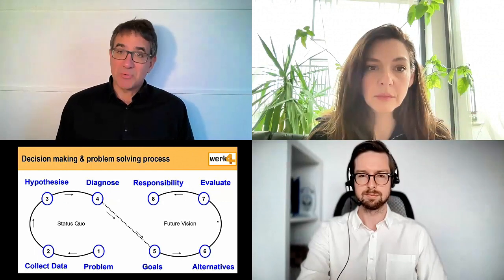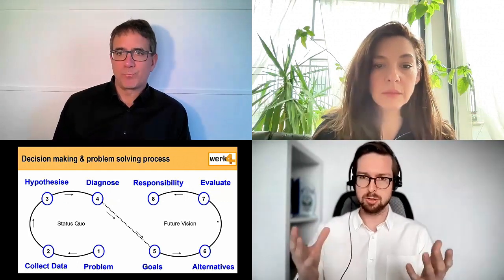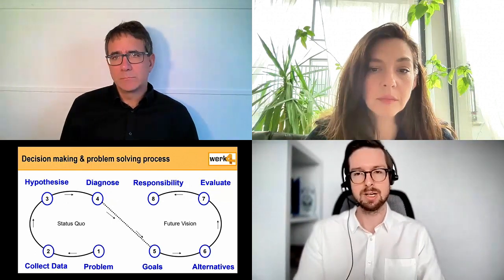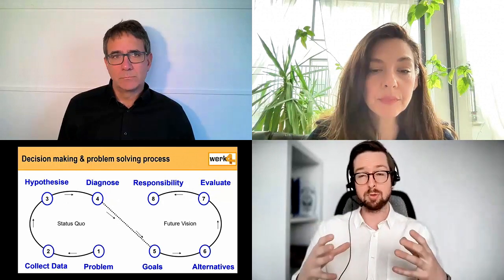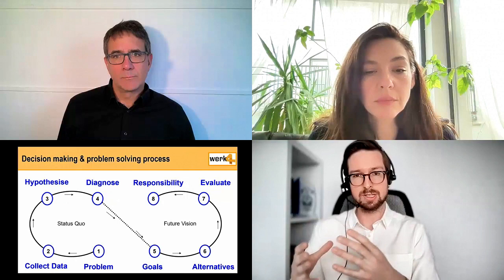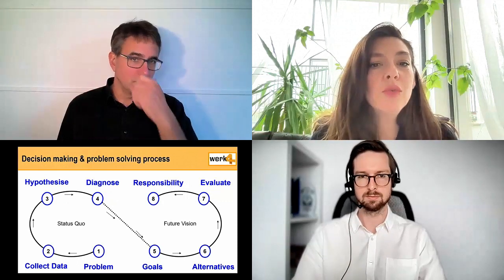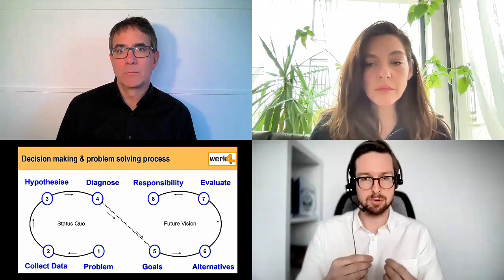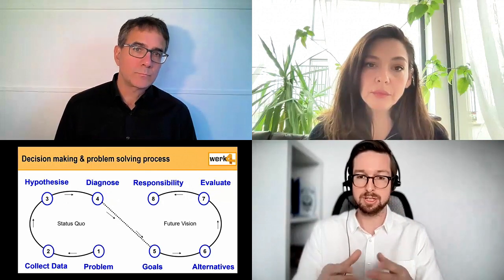problem solving and decision making 1